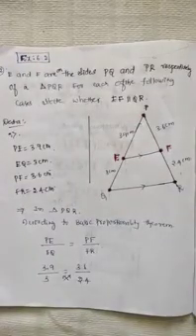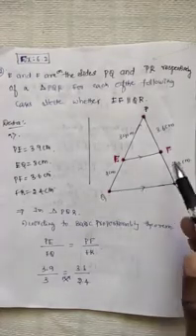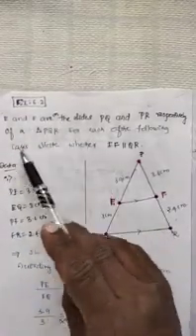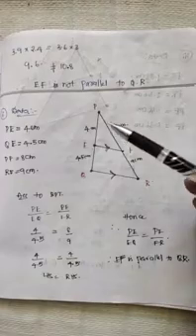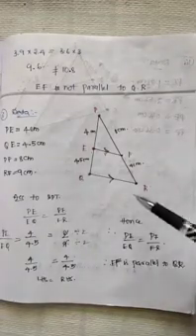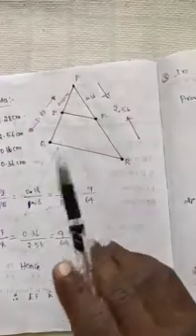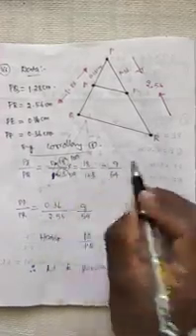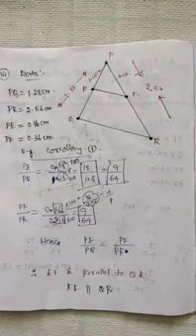Grade 10 State Maths:Triangles Part 6